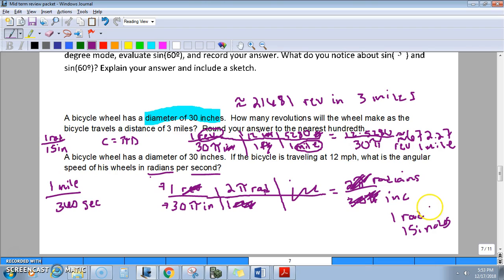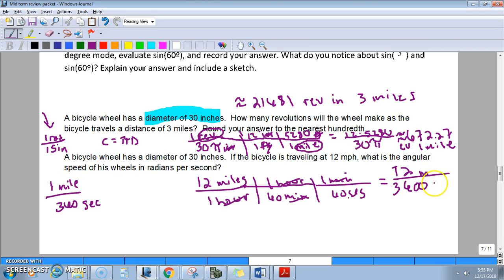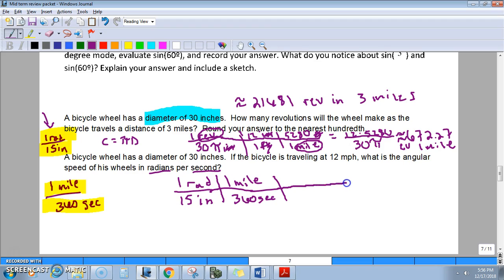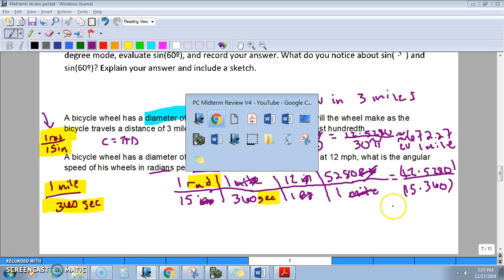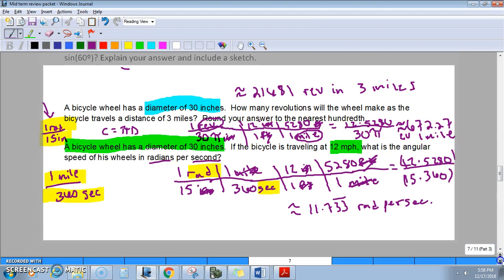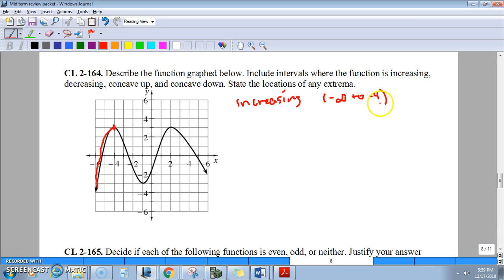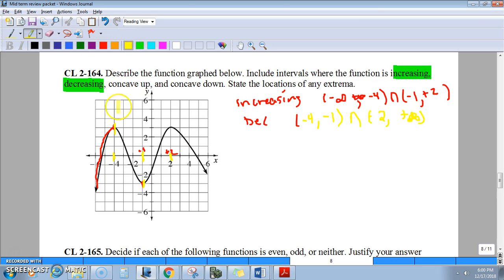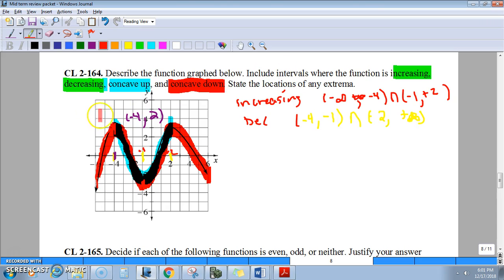PC Midterm Review V7